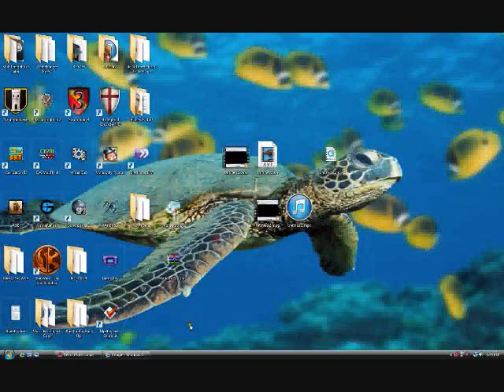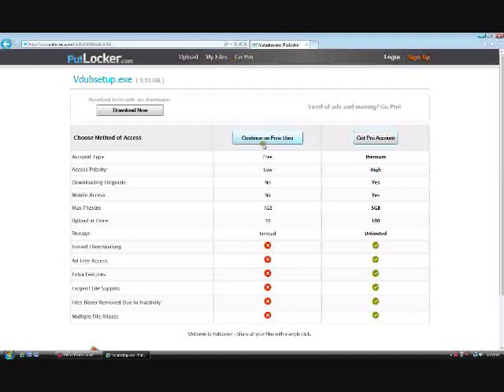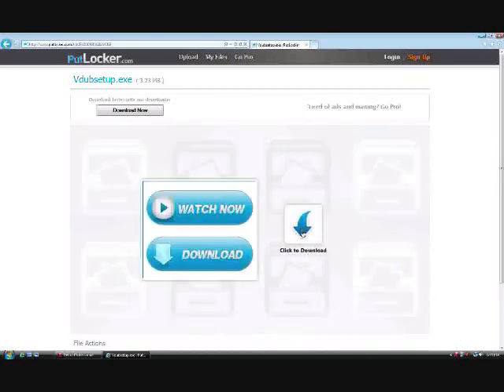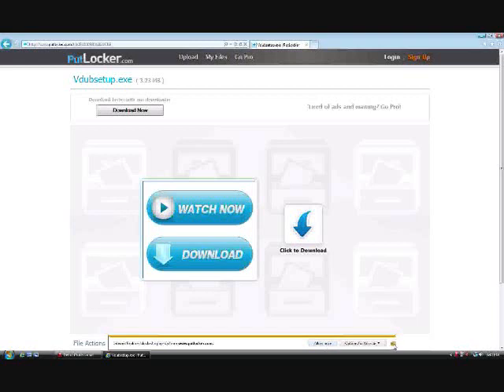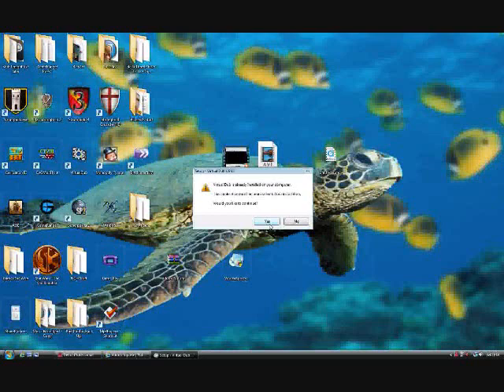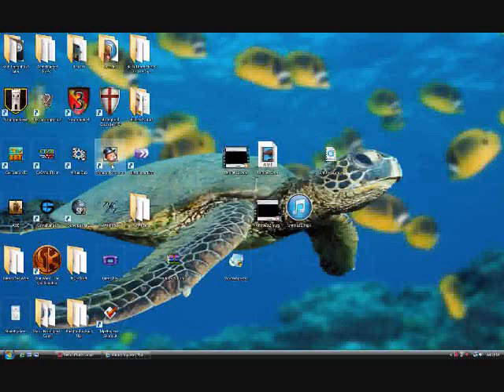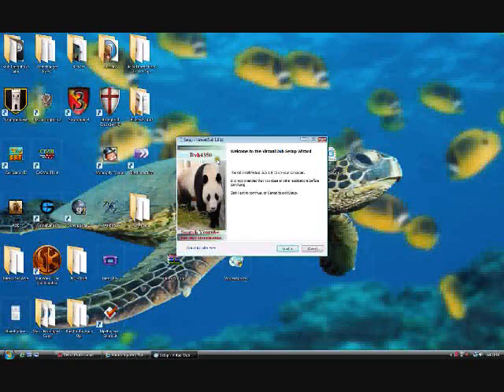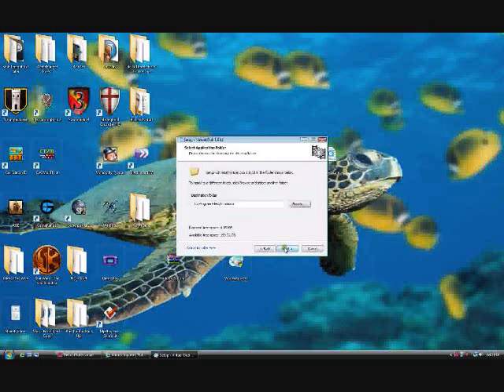How to play mov, .wmv, .mp4, and .mpg on Virtualdub in less than 4 mins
This is a video on how to get .mov, .wmv, .mp4, and .mpg files to work via Virtual dub. YOU HAVE TO HAVE QUICKTIME INSTALLED.